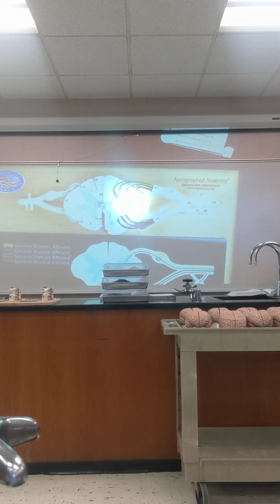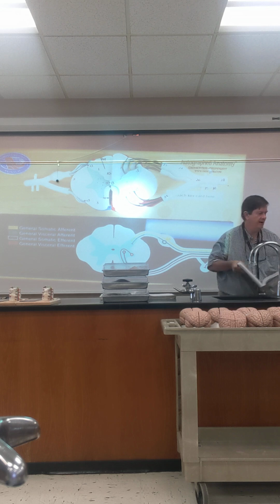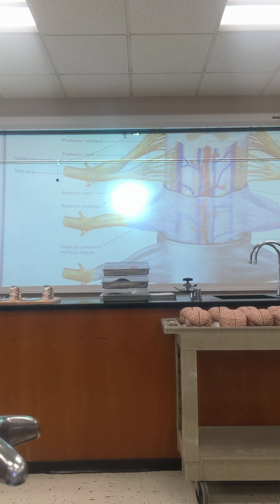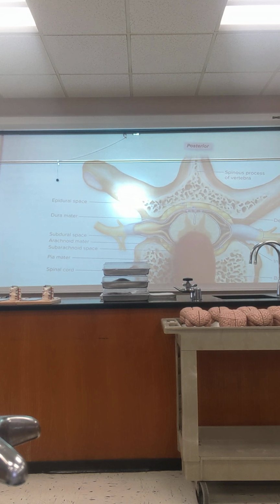spinal chord study guide